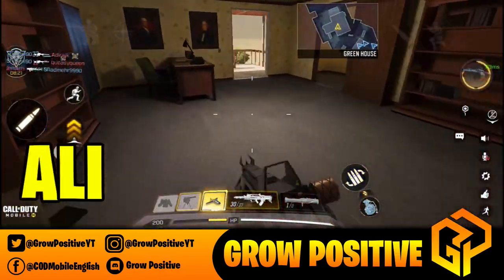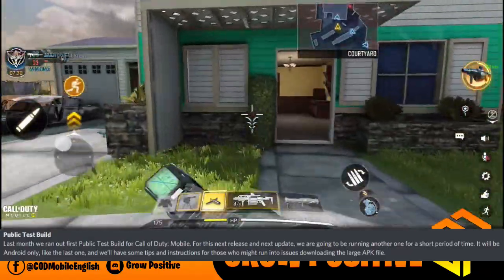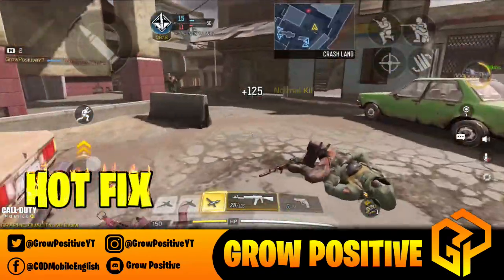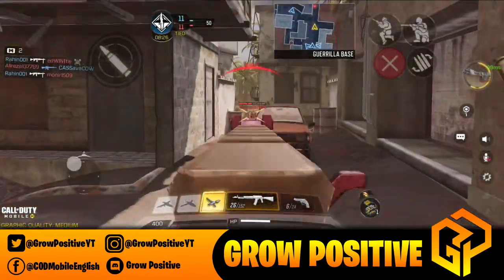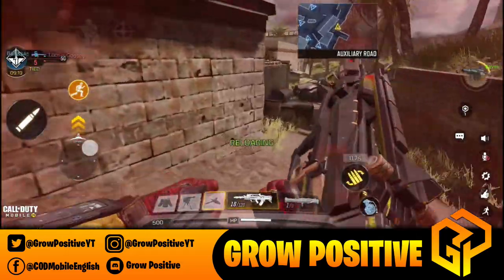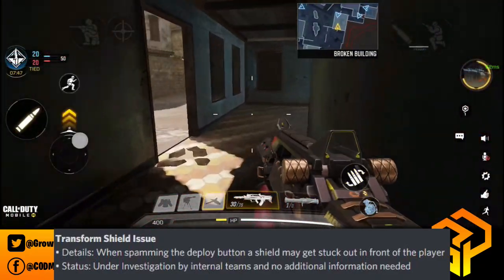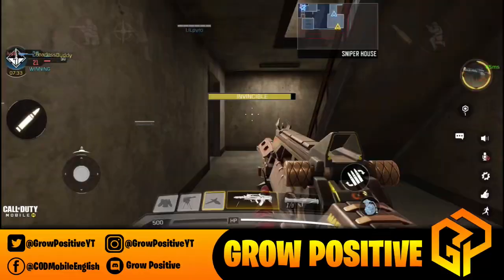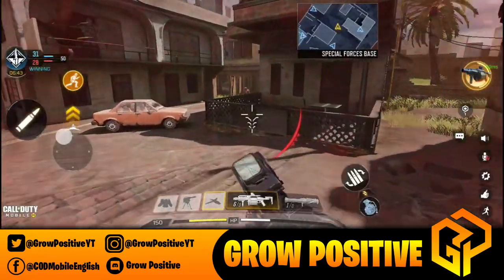COD Mobile SEASON 6 BETA | CODM Championship 2020 New Info (Call of Duty Mobile Season 6 Update)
COD Mobile SEASON 6 BETA | CODM Championship 2020 New Info (Call of Duty Mobile Season 6 Update Leaks)

Get Your Mobile Claw Now and Use Code: ALI ...to help me out as well.

➤ignore